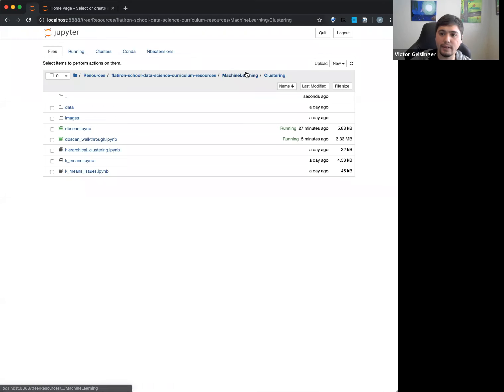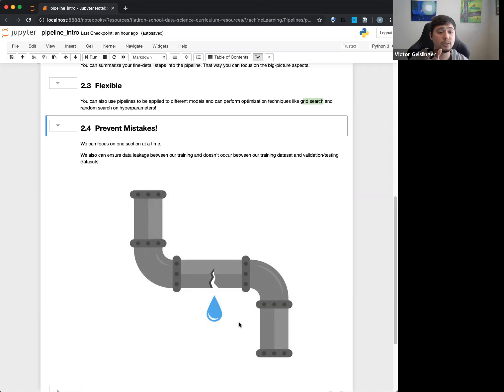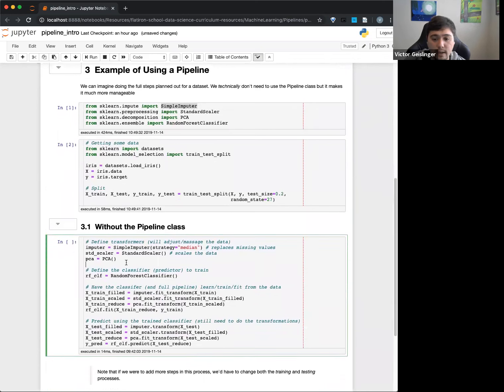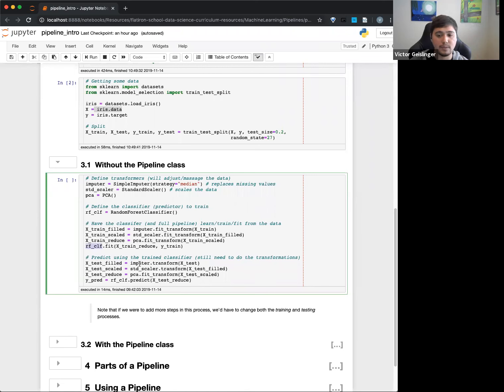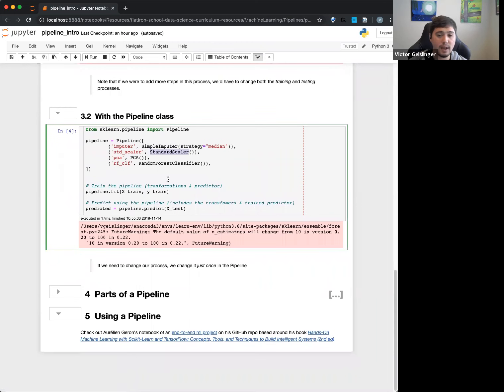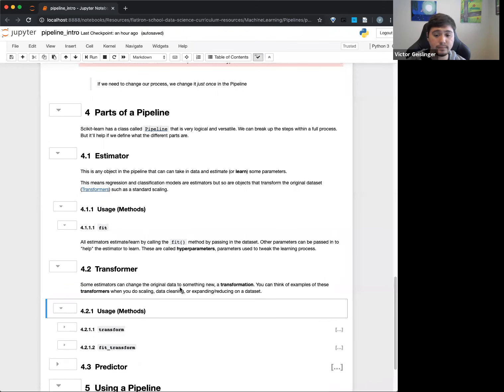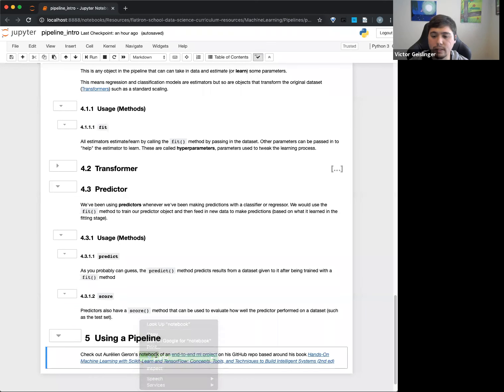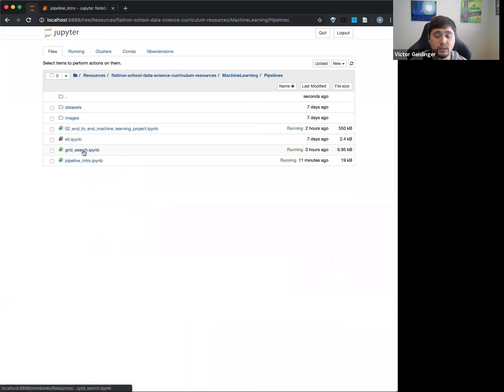Machine Learning Pipelines - M5S39 [2019-11-14]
We go over how to use Scikit-Learn's pipelines that can make the data science organized and flexible. This will then lead to the discussion of grid search